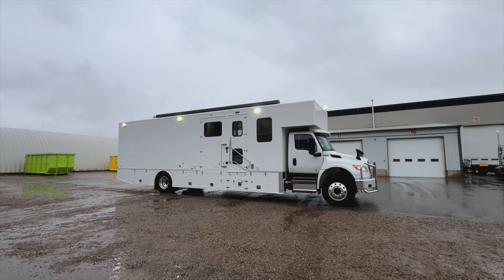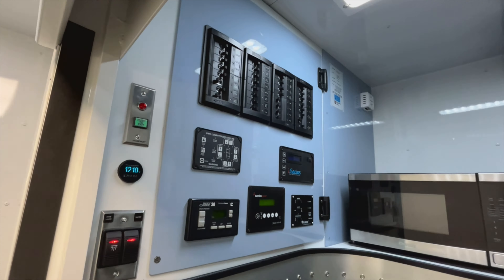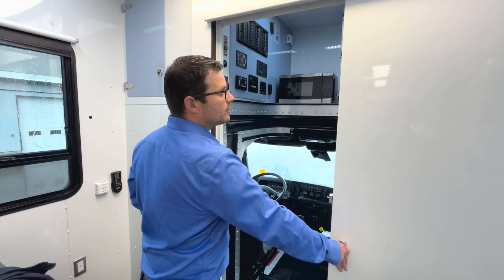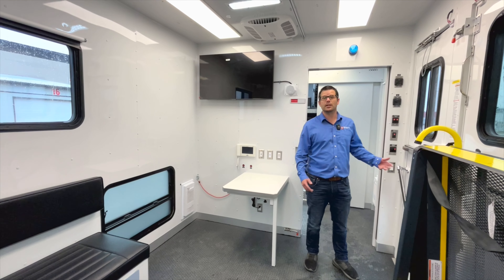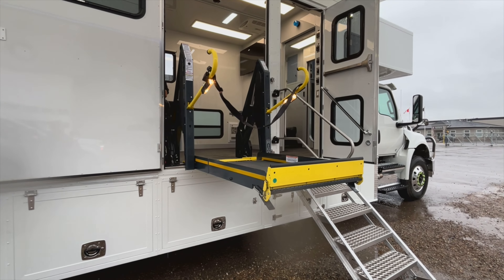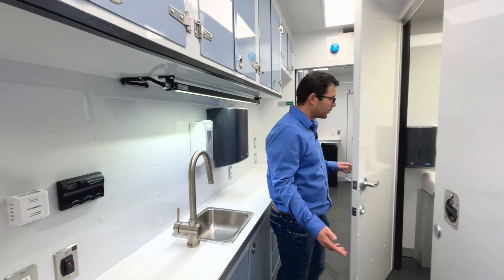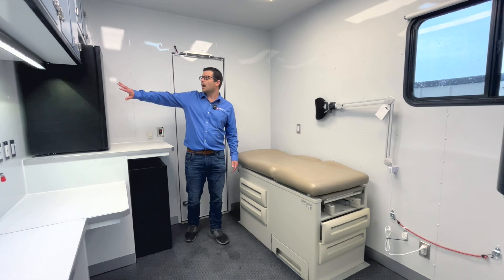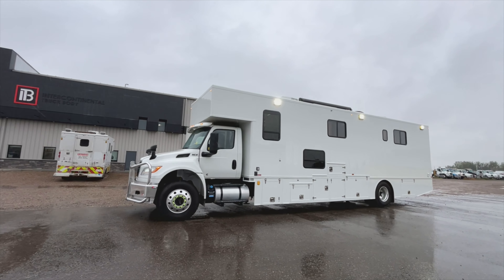ITB Mobile Medical Unit - Intercontinental Truck Body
Introducing ITB's latest, newly completed Mobile Medical Unit!

Equipped with multiple power solutions, advanced medical equipment, ample storage, and dedicated working space – this unit is designed to meet the toughest demands in the field. But that's just the beginning. Whether you're looking for a fully customized medical solution or a versatile mobile workspace, ITB can deliver.

Ready to see it in action? Take a virtual tour today and explore the endless customization possibilities we can offer!